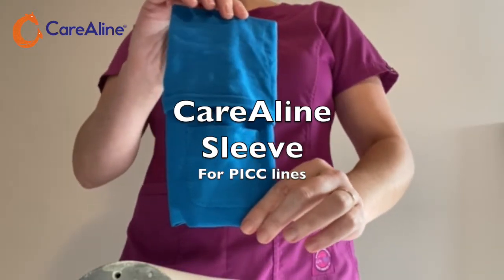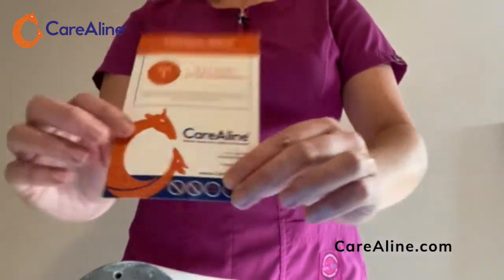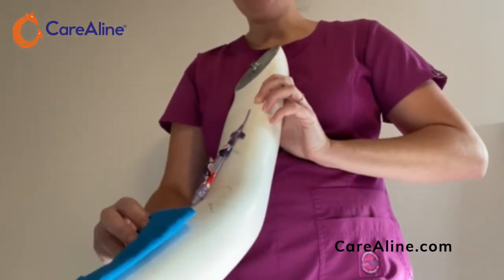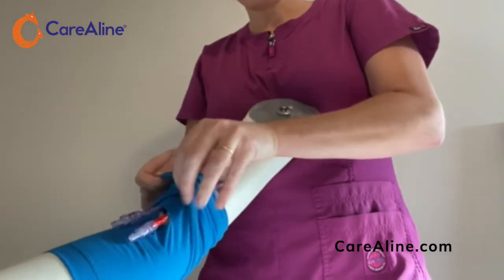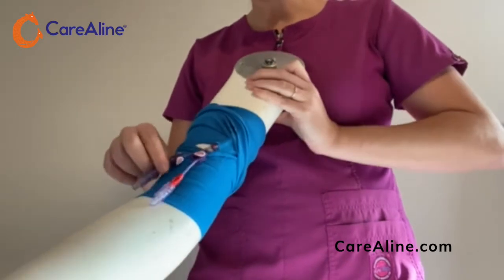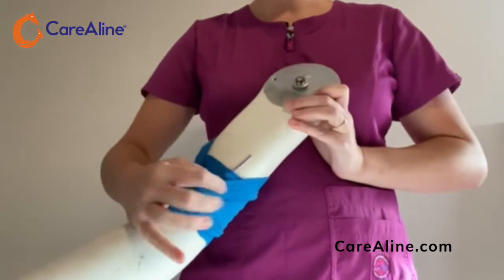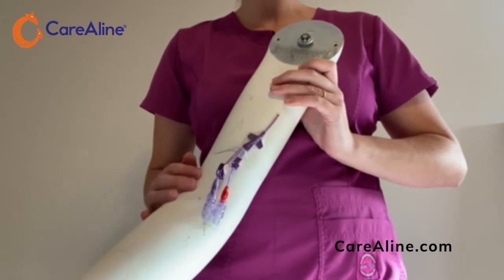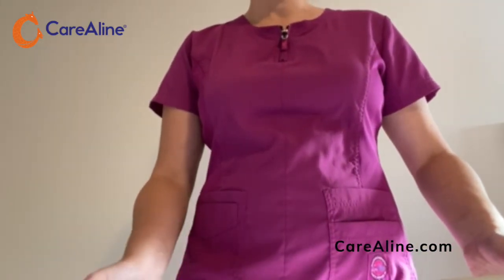CareAline Sleeve For PICC Lines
CareAline's original PICC line sleeve is proven to reduce common PICC line complications including line breaks, accidental dislodgement and infection. Our Nurse Educator, Erin, shares here the benefits of the sleeve as well as how to apply and use the sleeve.